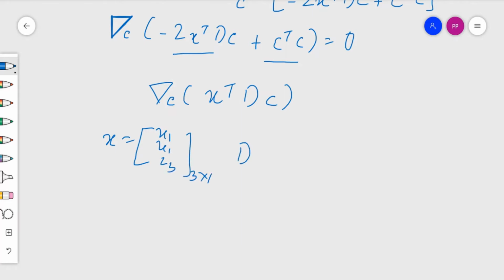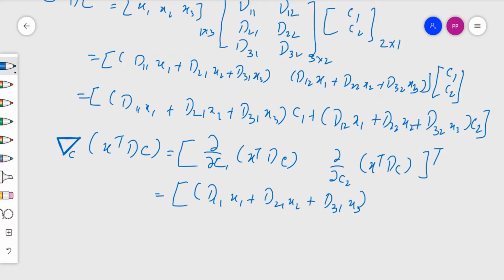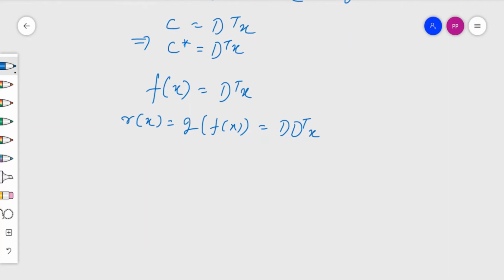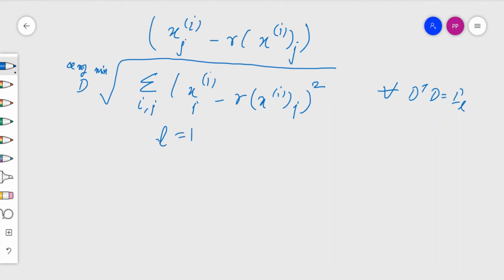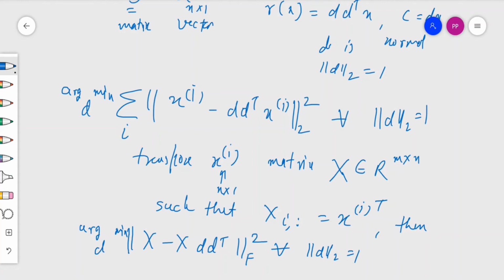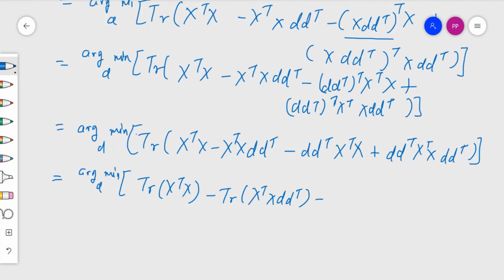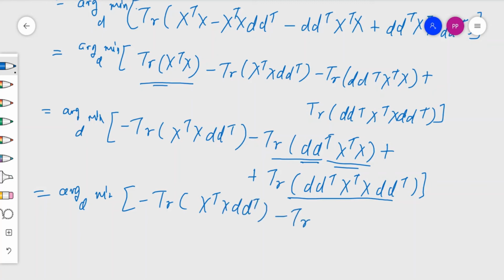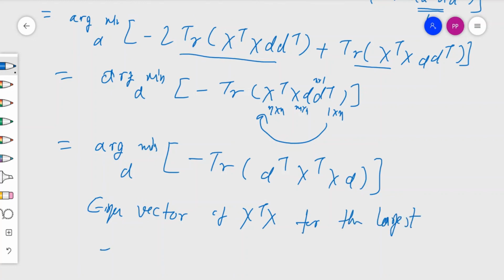Linear Algebra - 7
This video lecture is an extension of the previous episode on optimizing an algorithm of Machine Learning using basics of Linear Algebra. This episode completes an introductory idea on Linear Algebra and its applications in Machine Learning. You are required to attempt the derivations yourself to better understand the nitty gritty of the method as presented.